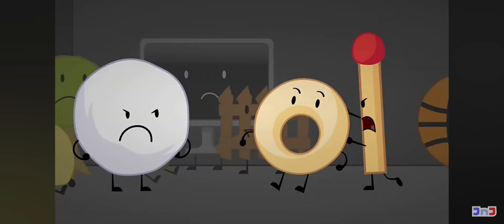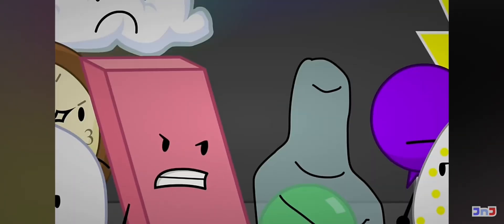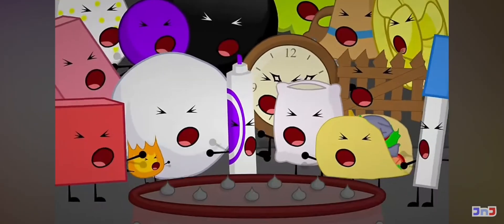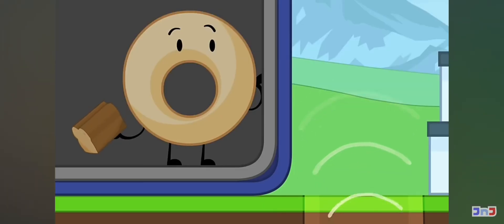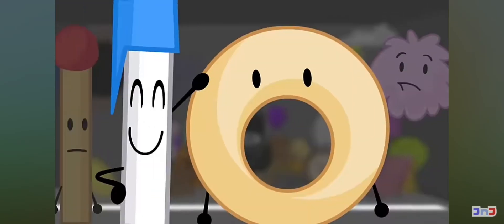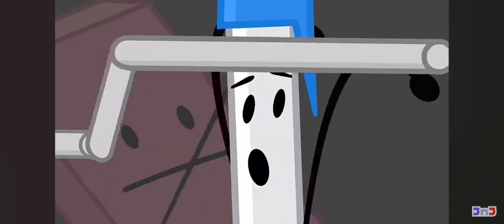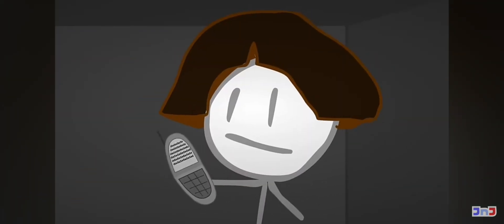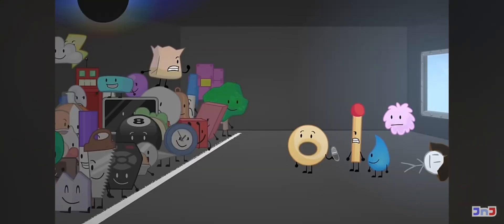bfdia 13 but lock of losers is on the screen